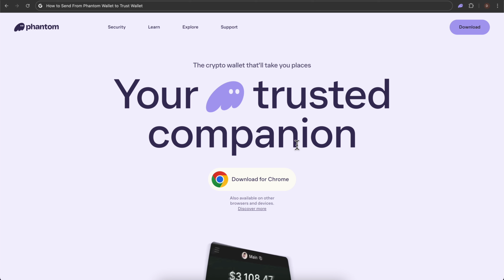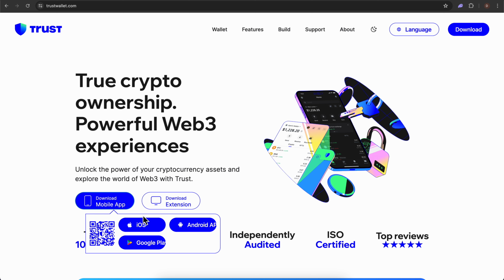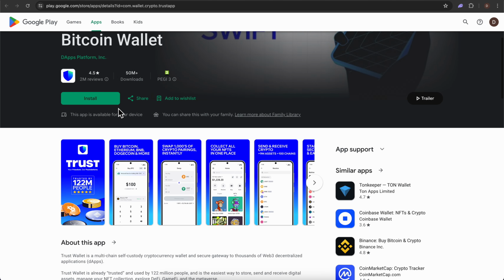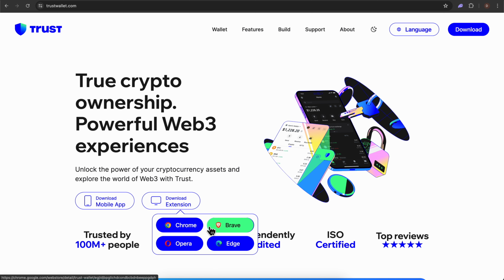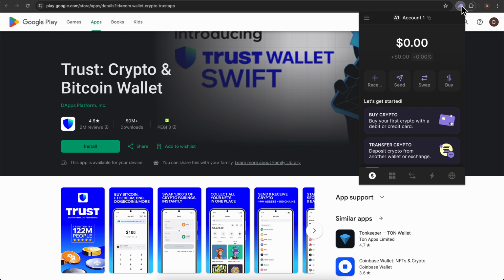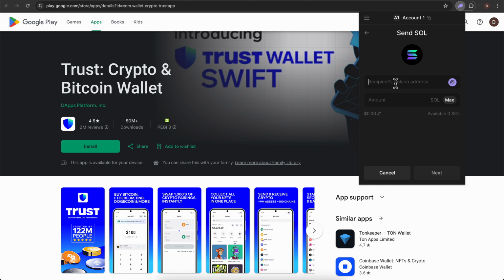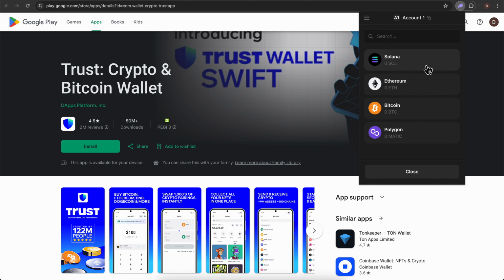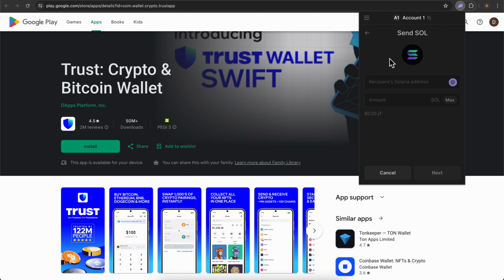How to Send From Phantom Wallet to Trust Wallet (Best Method)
How to Send From Phantom Wallet to Trust Wallet

Learn how to easily transfer funds from your Phantom Wallet to your Trust Wallet in just a few simple steps! Watch this tutorial to make sure your crypto assets are safe and secure across different platforms.